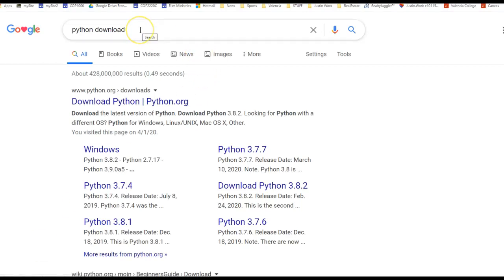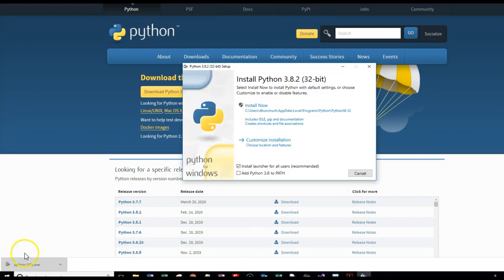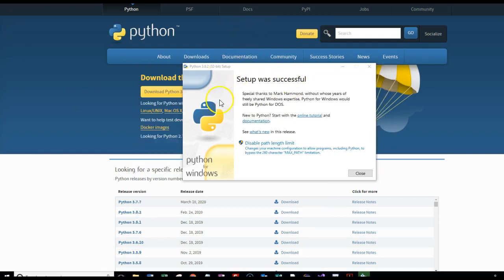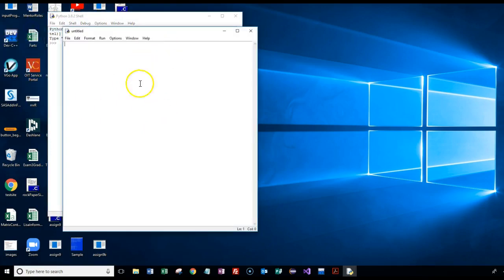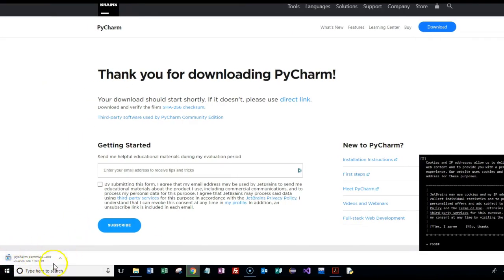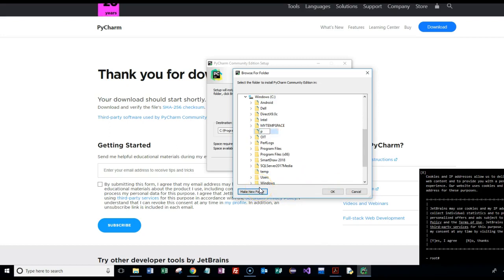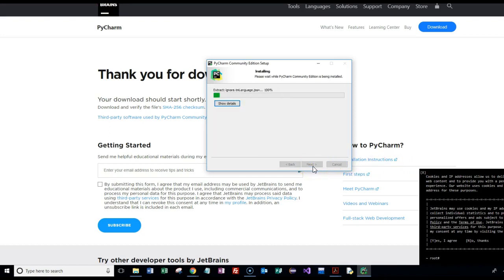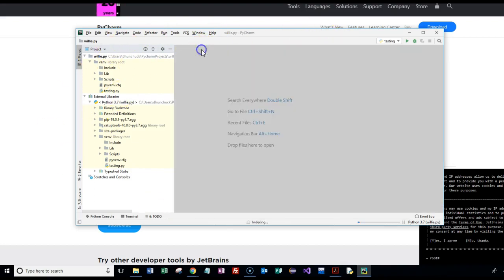Mod 2: Python Installing the IDE